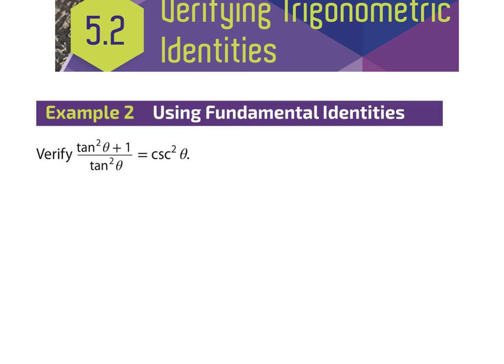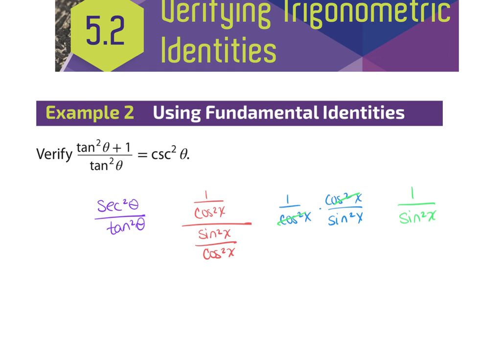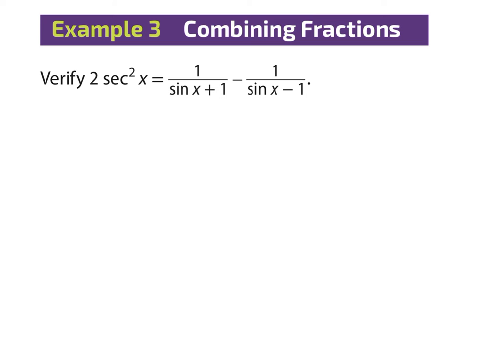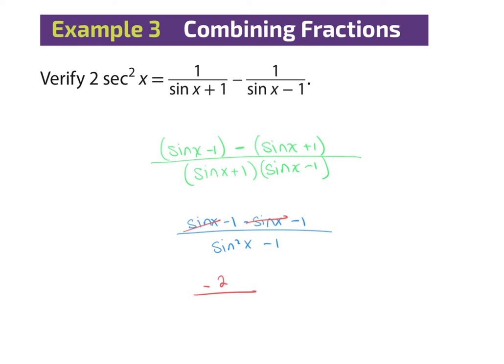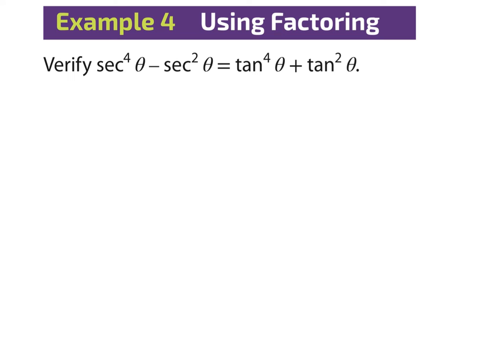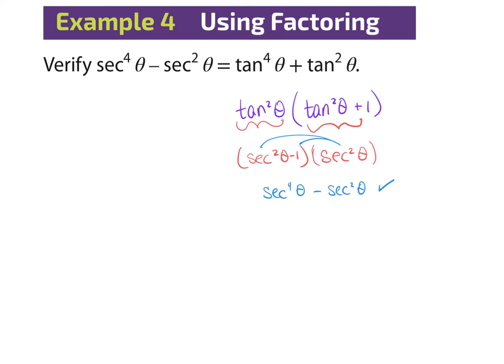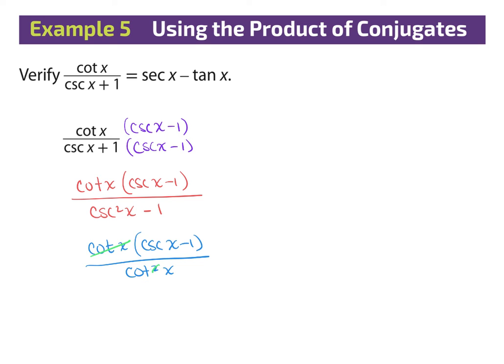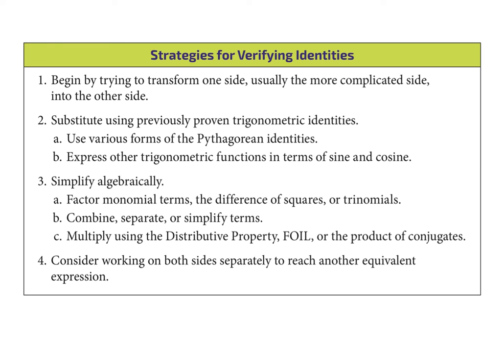PreCalculus Section 5.2 Verify Trig Identities